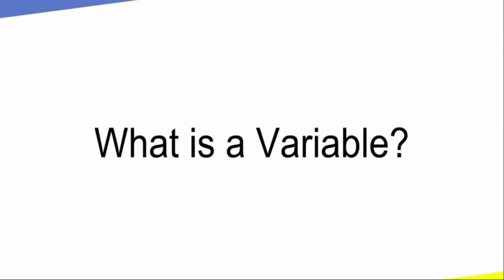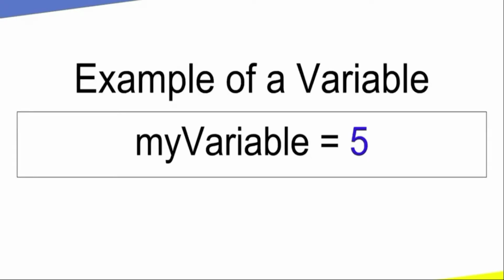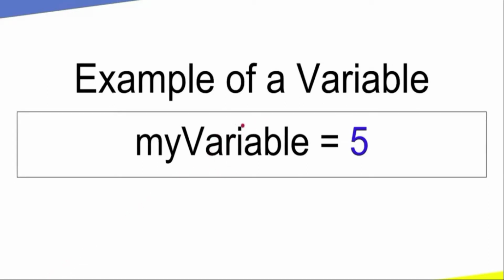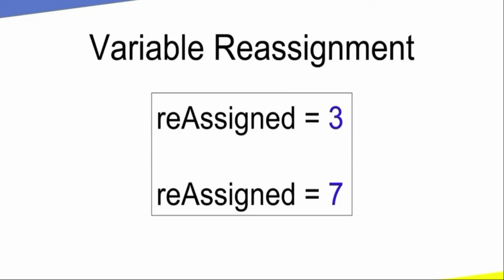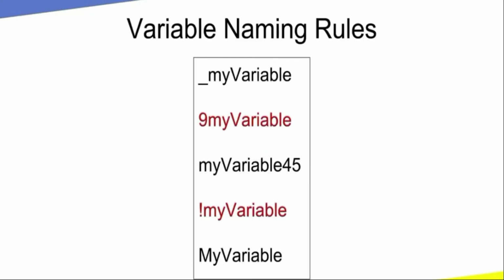Python Tutorial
Python Tutorial variables rules